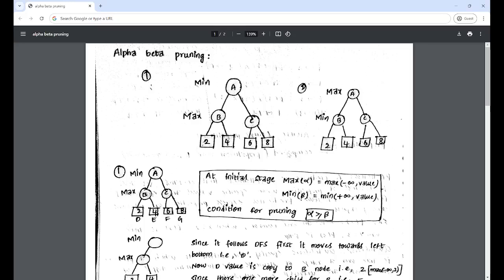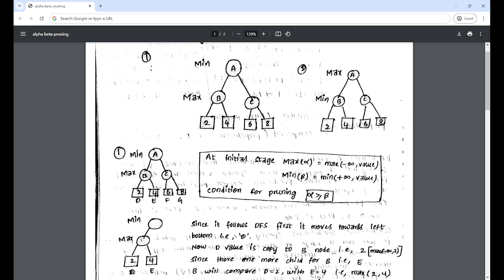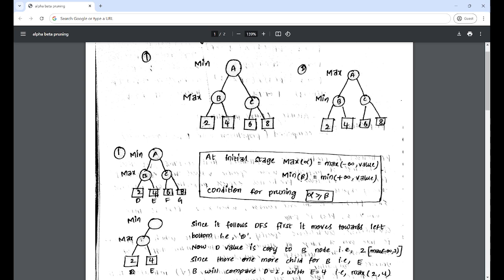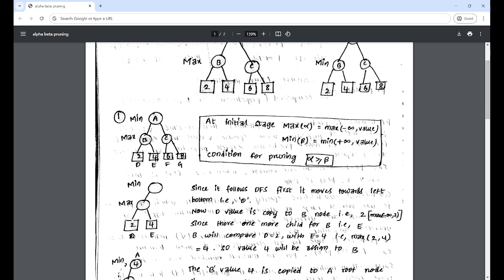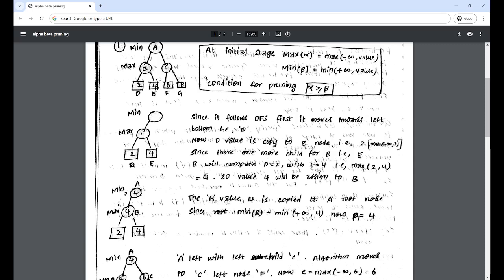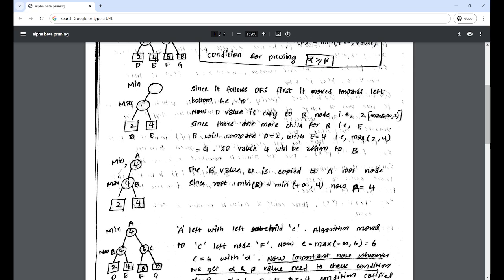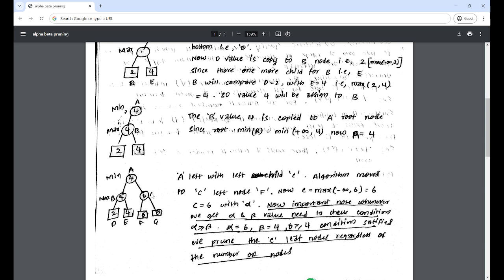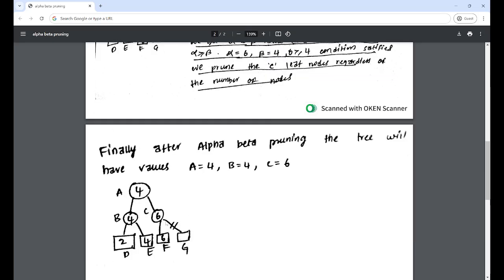Alpha Beta Pruning